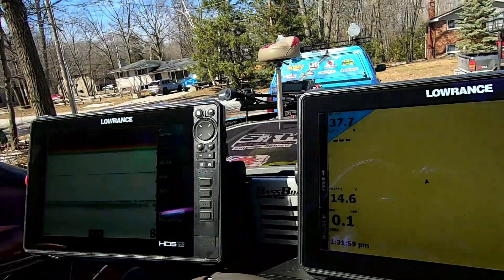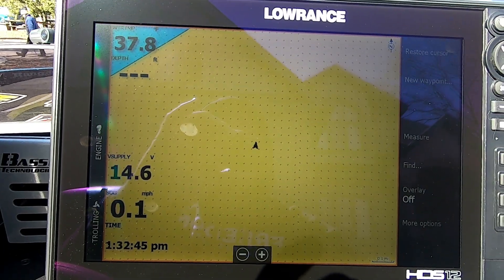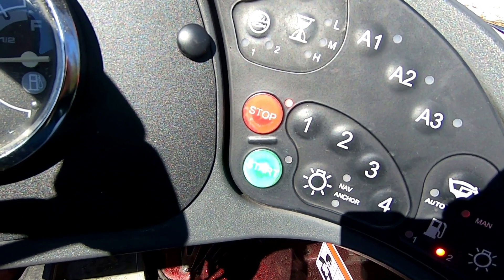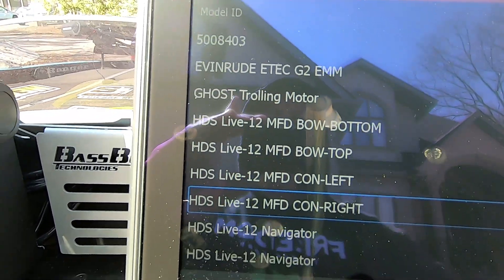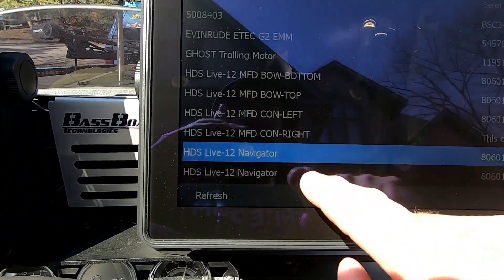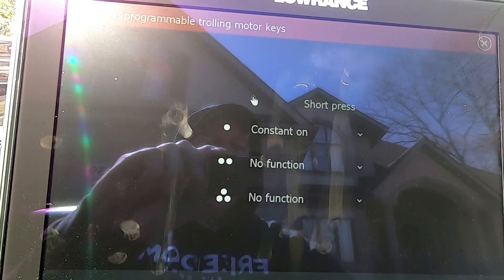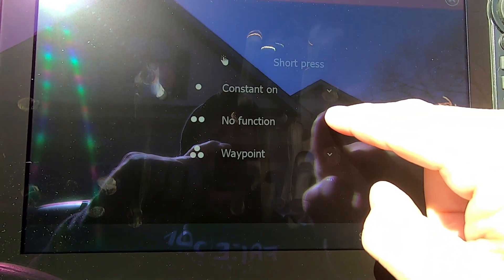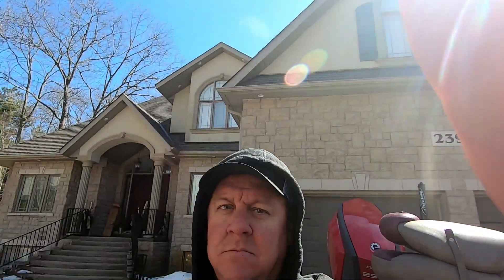Lowrance Tips : Configure Your Ghost Buttons and Leaning your NMEA Network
With the Release of version 20.0 for the Lowrance units, we can no control the Ghost Trolling motor, and configure our Ghost buttons on the pedal. We also learn the importance of properly powering your NMEA network. I'll be making a wiring adjustment shortly!